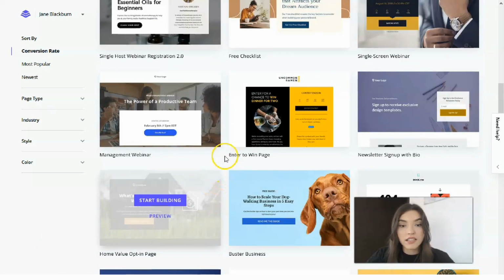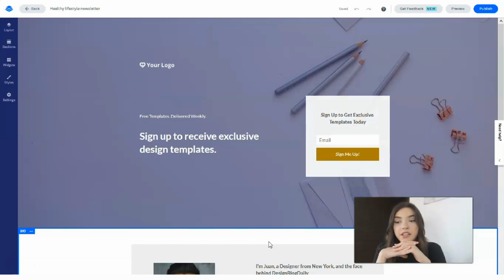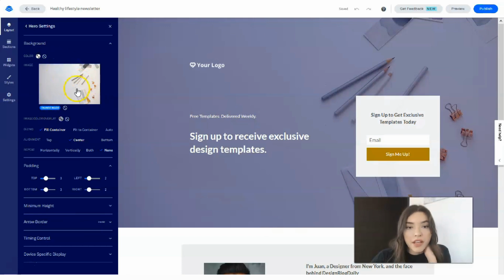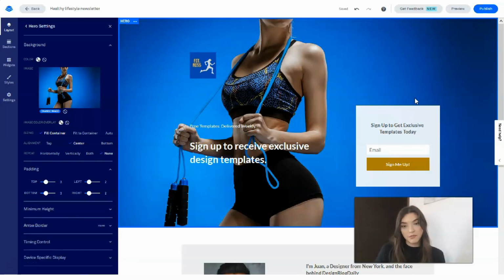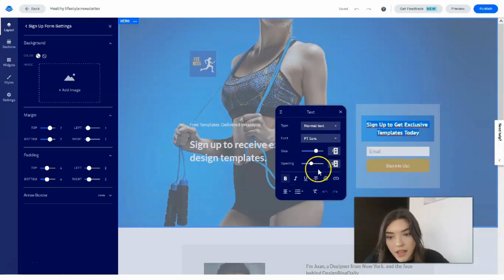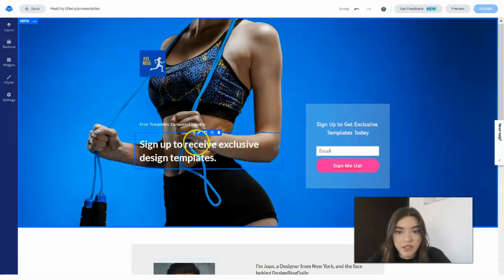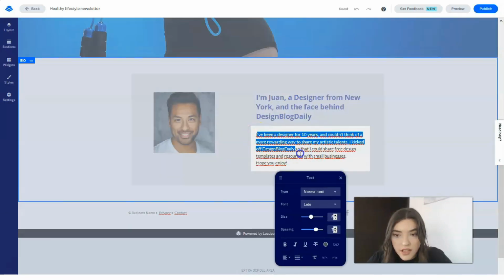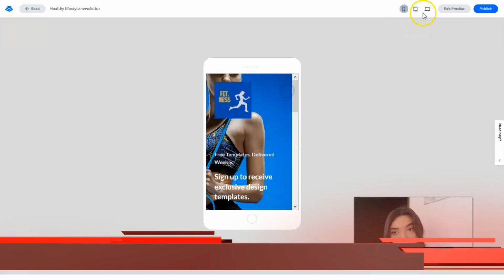Design A Website Without Any Skills - Simple Web Design in 15 Minutes 🔥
00:01 Intro
01:10 How to Design A Website
00:45 Leadpages Tips & Tricks
03:02 Best Website Builder
06:33 Build a High Converting Website
10:14 Review of Leadpages
15:20 Outro
Leadpages – is a website builder, which is used to launch and manage small business websites and other types of projects for personal and commercial use. The system has gained worldwide popularity due to its amazing simplicity that does not compromise with quality and professional web design approach. This is an indispensible solution for newbies and web design pros willing to establish professional web presence for their businesses. This website builder will work great for all the representatives of small and medium businesses, who lack web design experience and don’t wish to pay enormous sums of money to web studios.